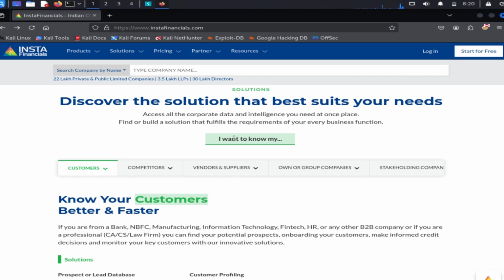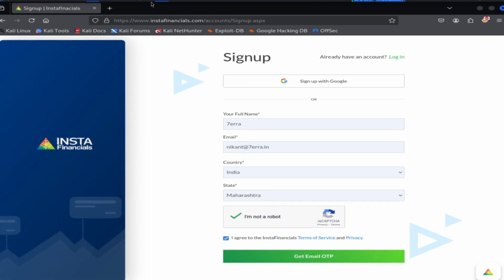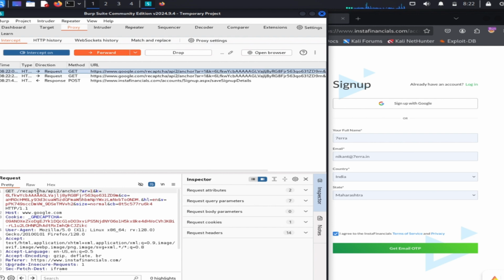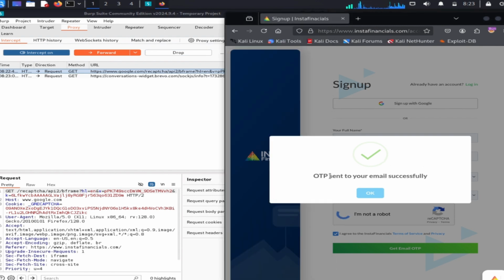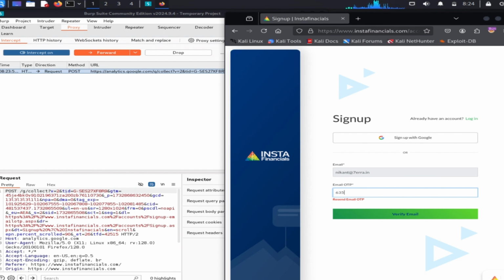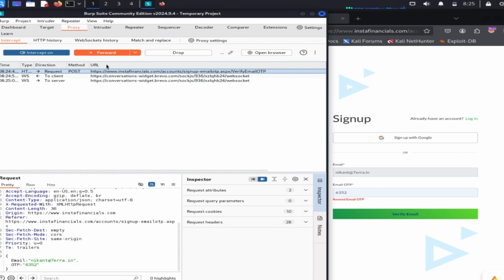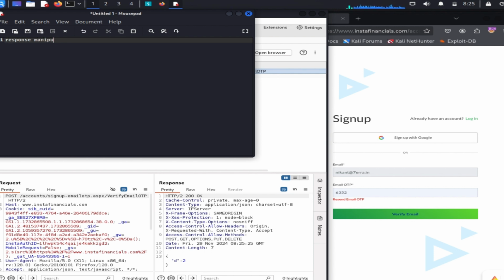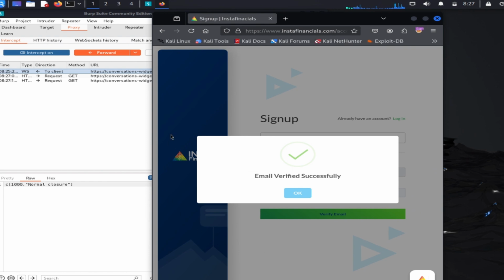Bypass OTP in Minutes with BurpSuite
Learn how to bypass OTP in minutes using BurpSuite in this informative video. Discover the steps to easily bypass OTP using this powerful tool.